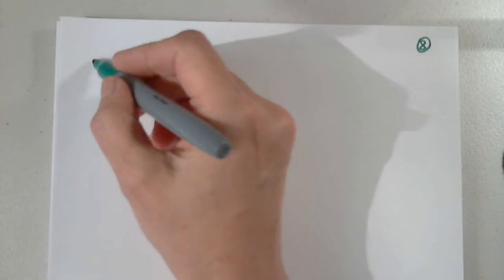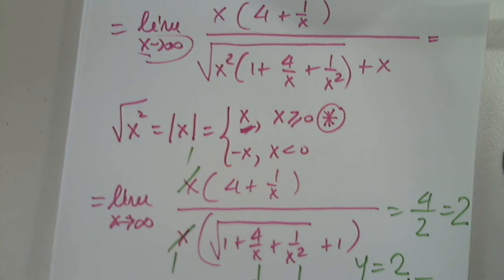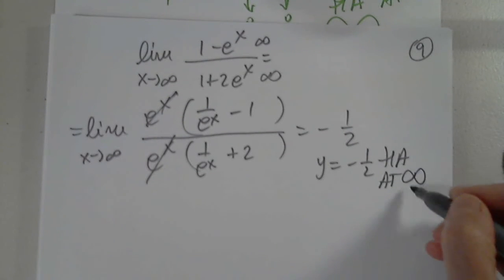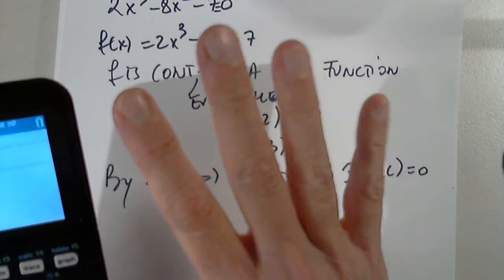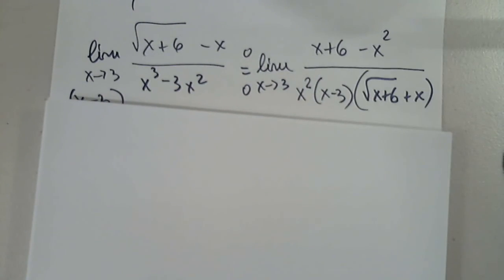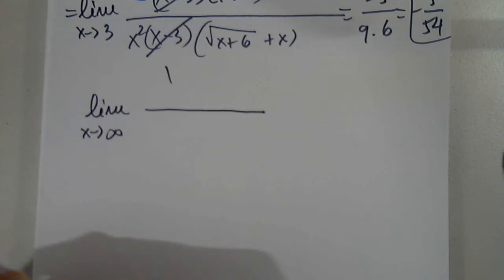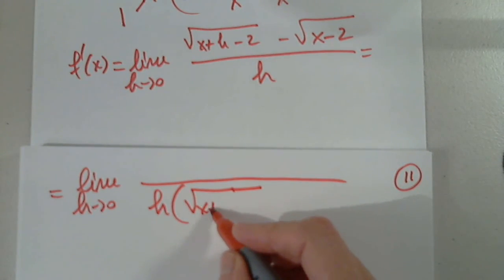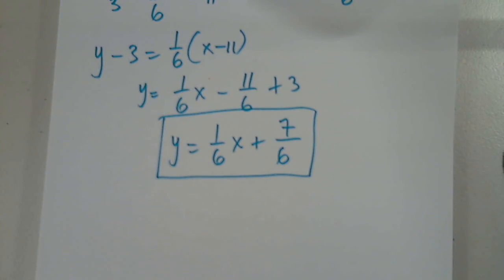MAT 191 TEST 1 REV PART 3 SEPT 23